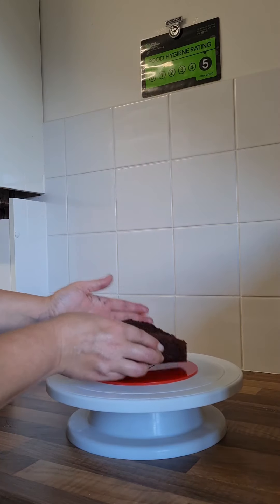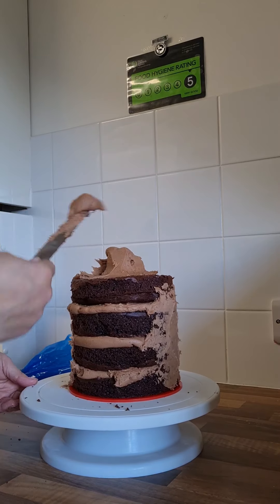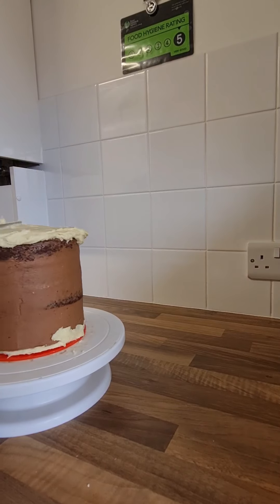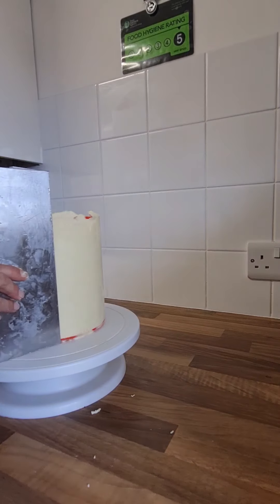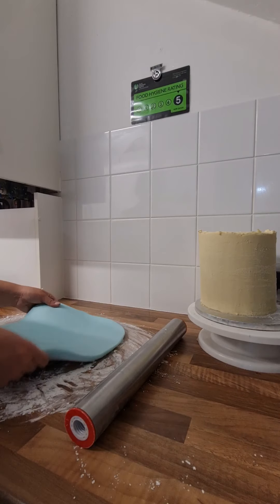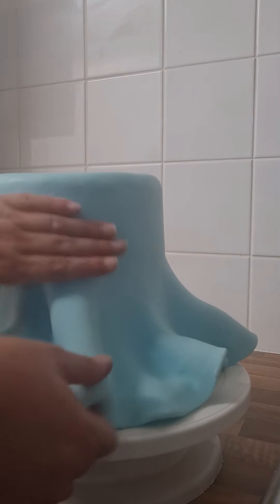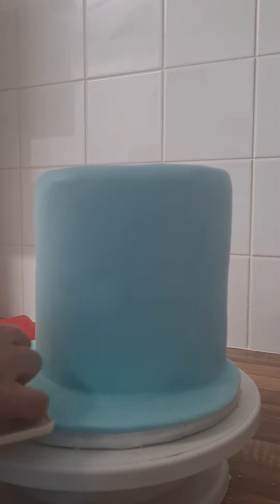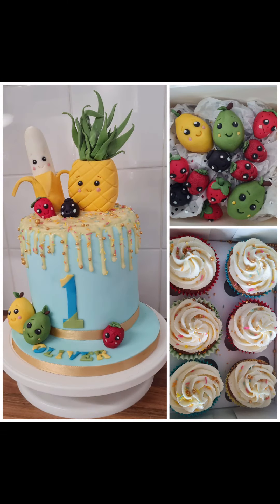Create the best finish using my top tips! Drip cake tutorial and using ganache. Fill, Stack, Cover!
A fruity drip cake make from start to finish with some of my top cake making tips. This is my first ever tutorial so I'd love to know what you think.
Lynn

You can find more examples of my work over on my website and socials...